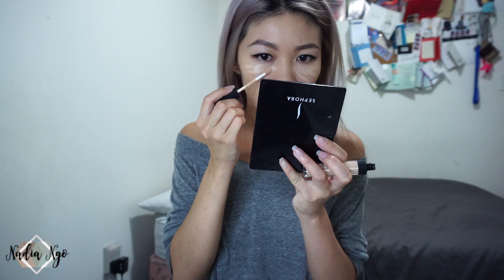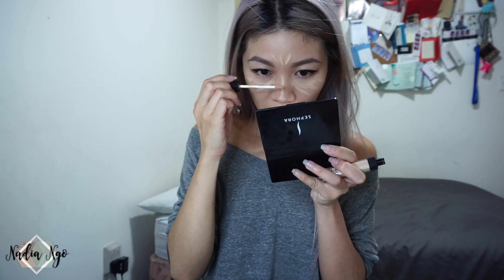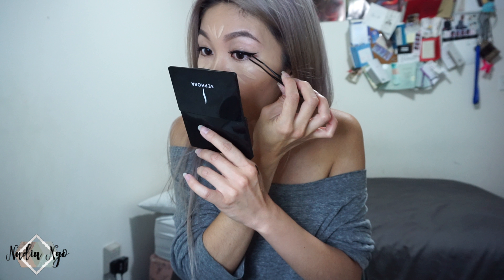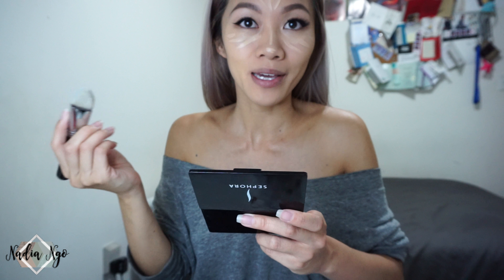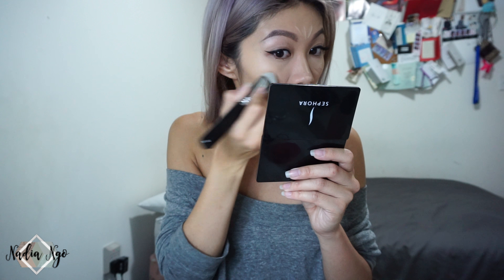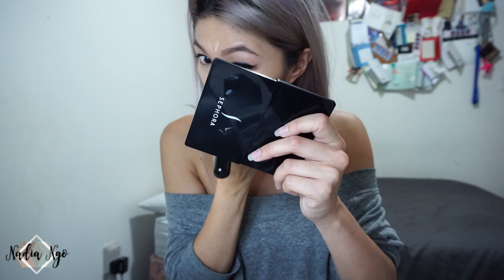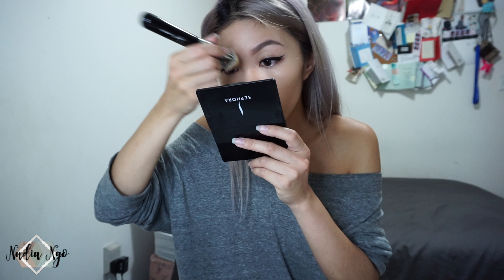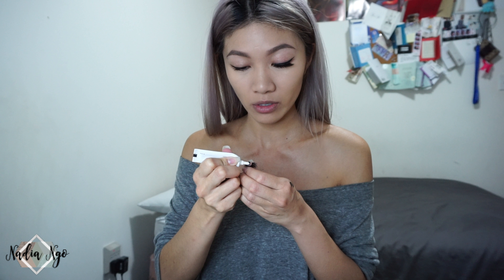First Impressions Sigma 4DHD Brush | Nadia Ngo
So I saw this weird looking pyramid brush and I thought you know what this might work out for my concealer situation under my eyes. If you guys wanna see if I like this keep watching (:

Goal is to reach 1000 subbies!!!

FACE:
Laura Mercier Flawless Fusion Ultra-Longwear Foundation | 3N1
Nars Radient Concealer | Custard
Maybelline Age Rewind Concealer | Medium
Anastasia Brow Pomade |  Ash Brown

EYES:
MAC Chromaline | Blackest Black
Tartiest Double Take Eyeliner
Leong Cosmetics Lashes #19